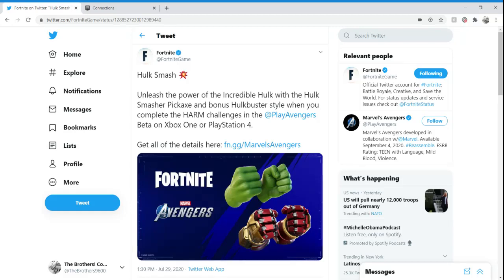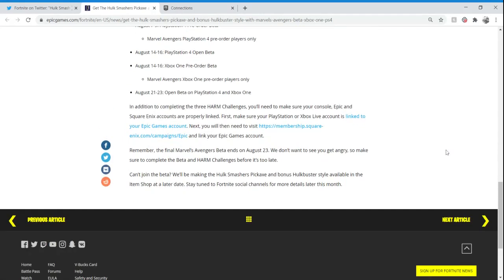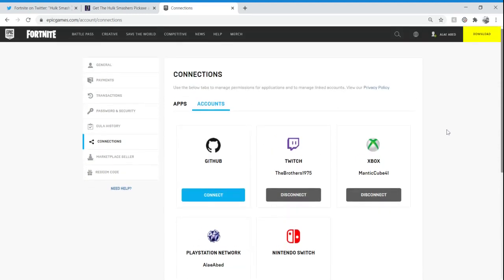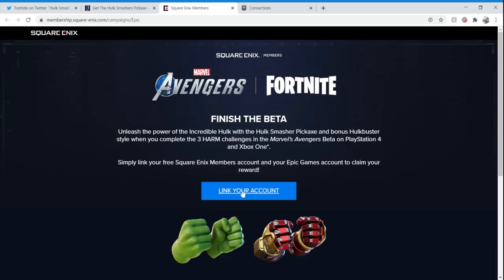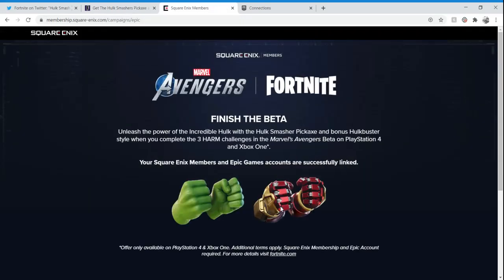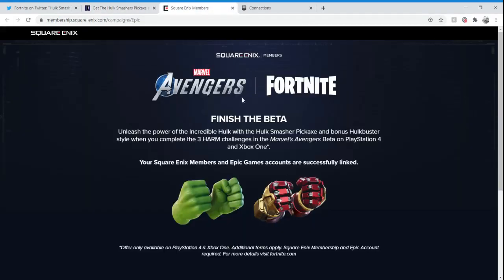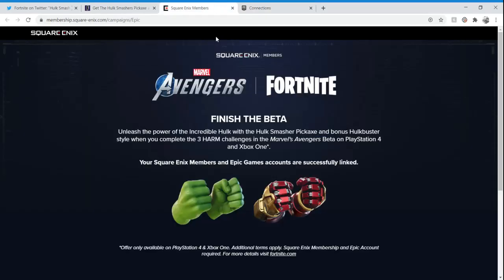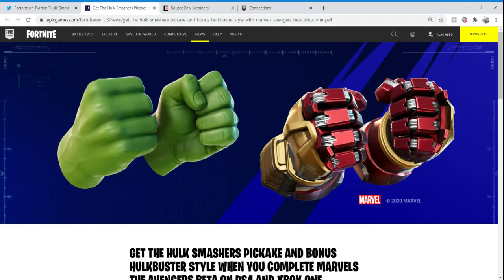How to Link FORTNITE and AVENGERS Accounts Explained! (Linking EPIC GAMES and SQUARE ENIX Accounts)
A tutorial on how to link you Epic Games account to your Square Enix account (aka: link your Fortnite account to your Avengers account) to unlock the free Hulk Smashers Pickaxe and bonus Hulkbuster Style!

BETA SCHEDULES:
Playstation 4 Pre-Order Beta (Closed Beta) - August 7 - 9.
Playstation 4 Open Beta - August 14 - 16 & 21 - 23.
Xbox One Pre-Order Beta (Closed Beta) - August 14 - 16.
Xbox One Open Beta - August 21 - 23.

NOTES:
Playstation's first 3 days of open beta and Xbox One's closed beta will happen simultaneously.
Playstation 4 gets another three additional days of open beta because it's open beta will be available again during Xbox One's open beta.

Thoughts..?

~ The Hulk Smashers Pickaxe with the Hulkbuster Style will be available in the Fortnite Item Shop at a later date!

My Support-a-Creator Code: "TheBrothers"